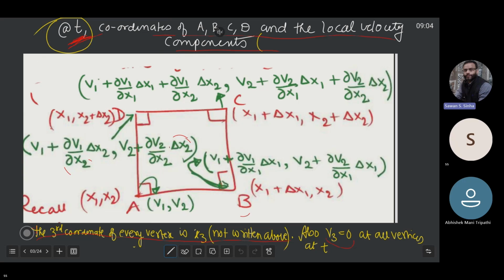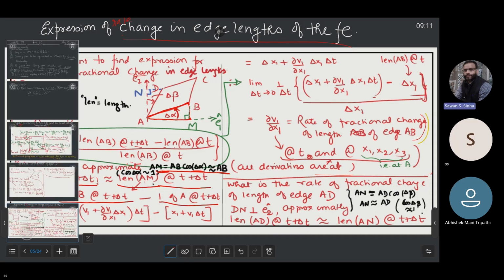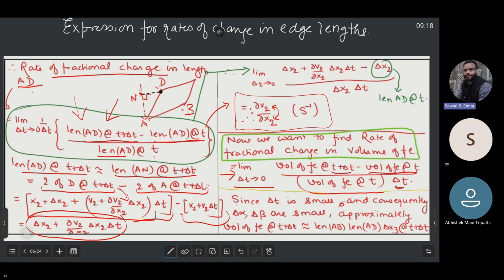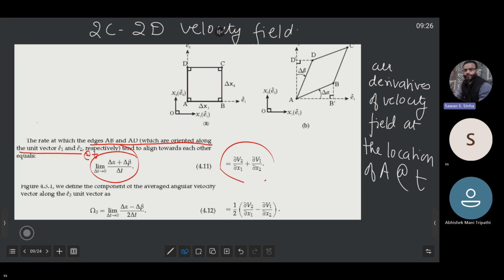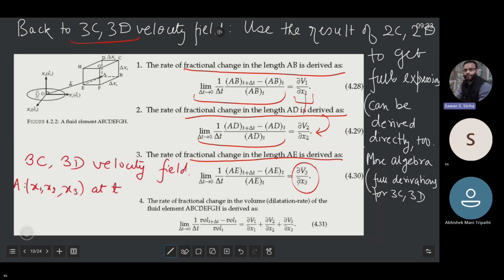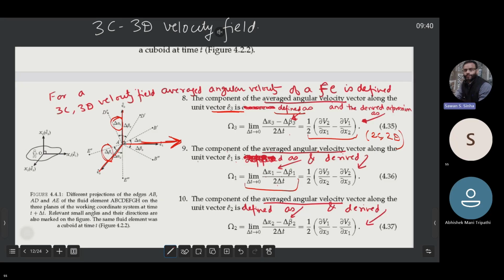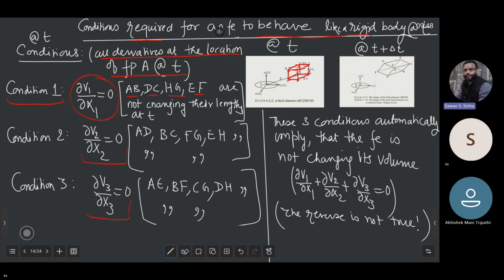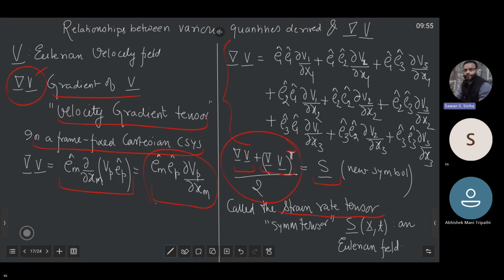Mechanics of Fluid 11_42